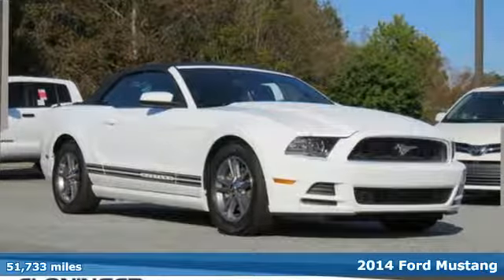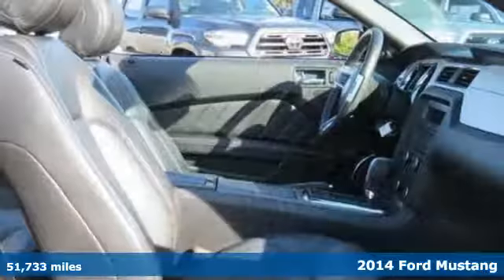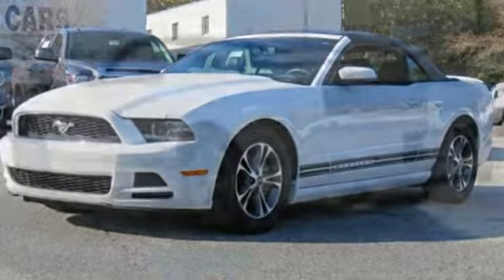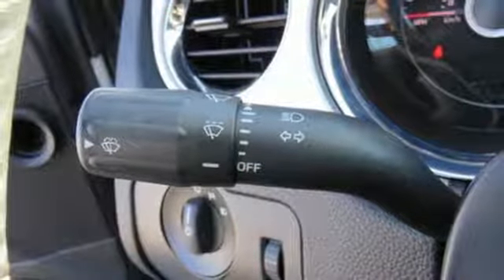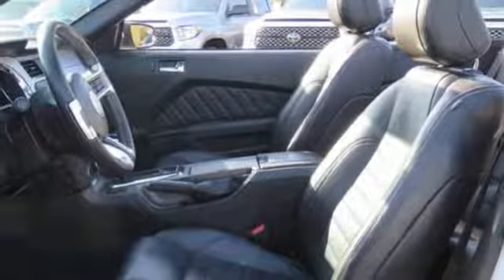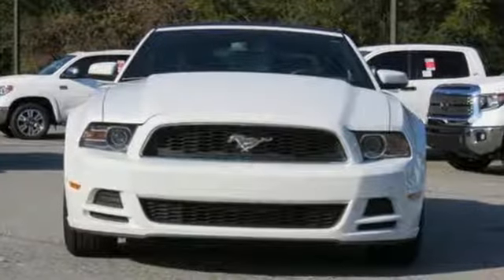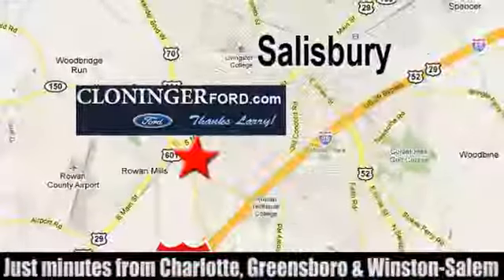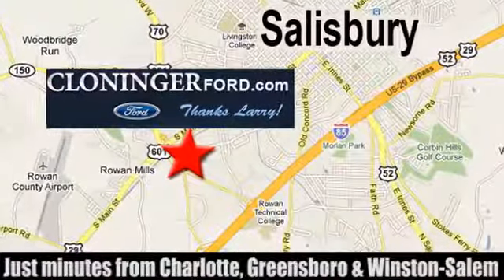2014 Ford Mustang Salisbury, NC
Year: 2014
Make: Ford
Model: Mustang
Trim: V6 Premium
Engine: 3.7L V6 Ti-VCT 24V
Transmission: 6-Speed Automatic
Color: White
Interior: Charcoal Black
Mileage: 51733
Stock #: P10859
VIN: 1ZVBP8EM9E5310993
2014 Ford Mustang V6 PremiumbrLEATHER, HEATED SEATS, FORD SYNC.

Address:
511 Jake Alexander Blvd S